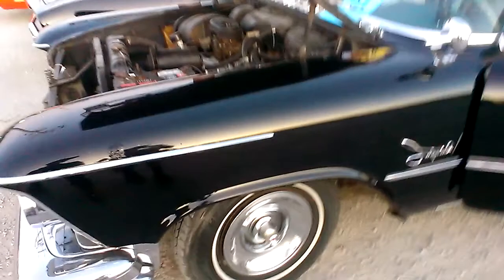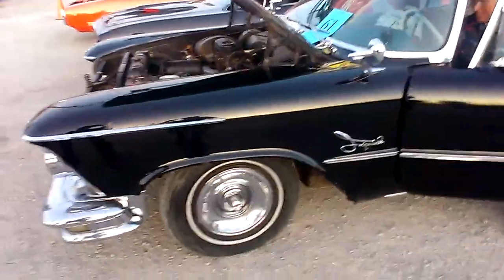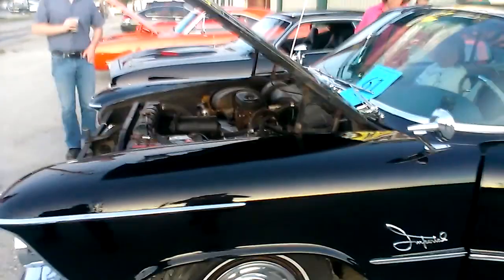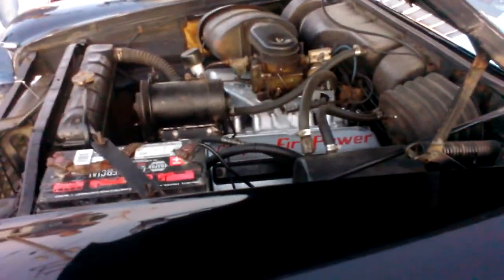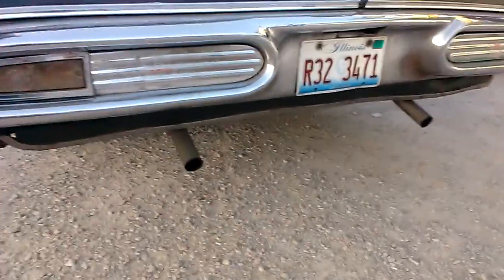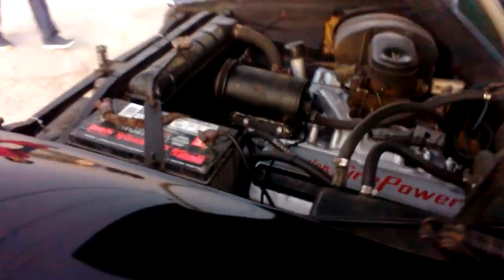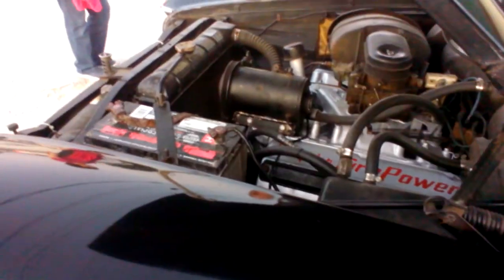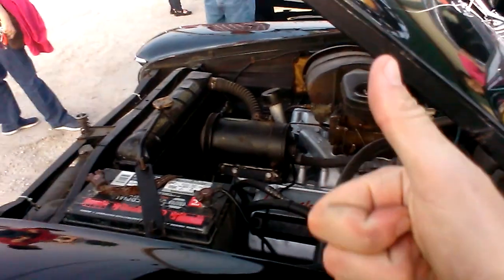START UP 1957 CHRYSLER IMPERIAL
THIS VIDEO WAS FILMED FRIDAY OF LAST WEEK  SO THIS VIDEO AINT QUITE A WEEK OLD HOPE YOU ENJOY  IK THE PEOPLE WHO OWN IT